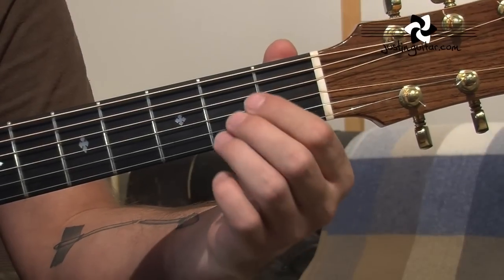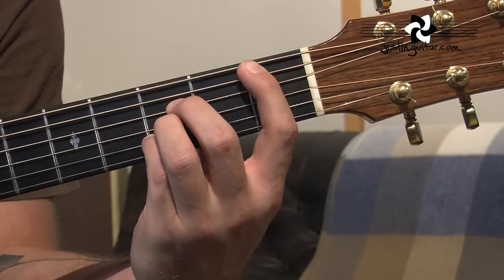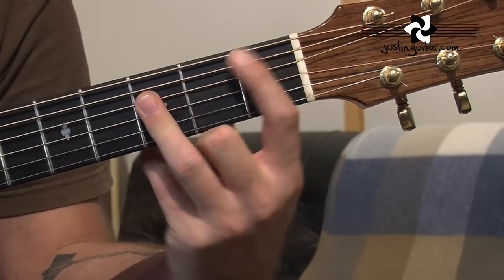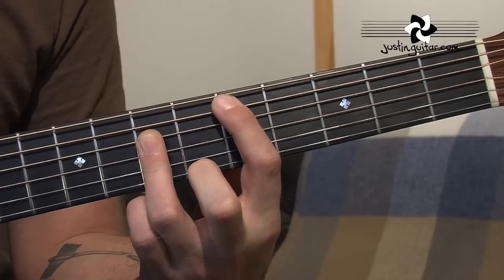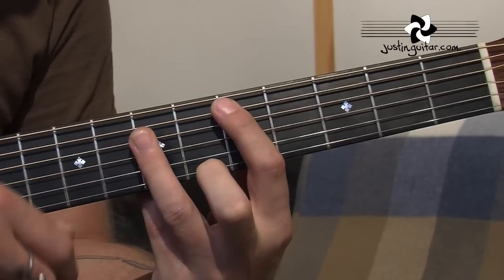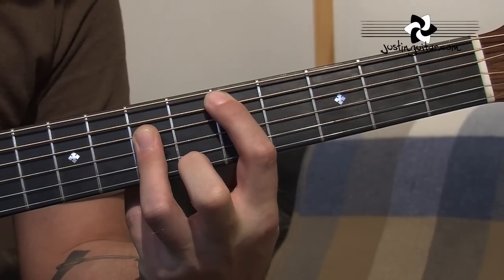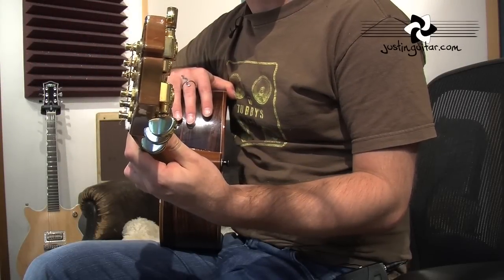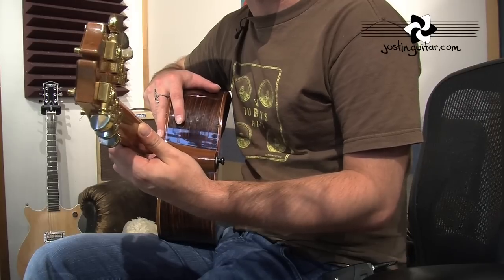A Shape Major Barre Chord Grip - How to Play Guitar - Stage 3 Guitar Lesson [IM-131]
In this guitar lesson we check out the A Shape Barre chord. Many people find this one tricky, and I think it's mostly on getting the technique right - so this whole vid is just about getting this chord right!!

This is part of Justin's Intermediate Guitar Method, Foundation. A series of lessons available free online!